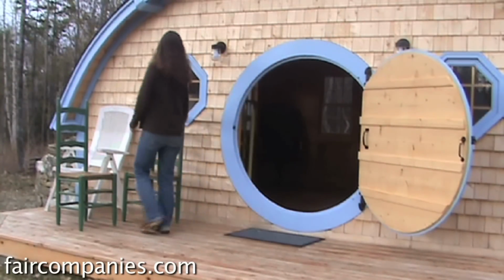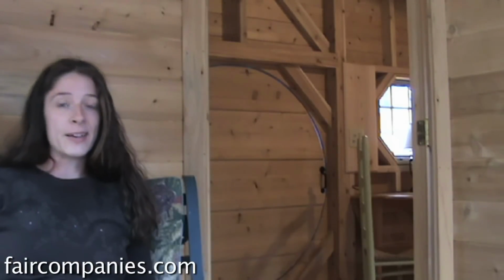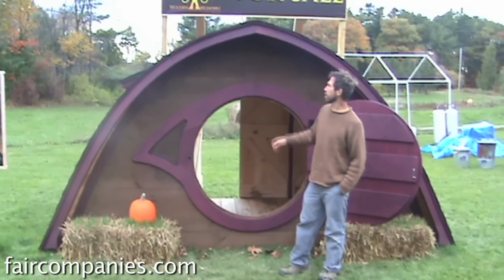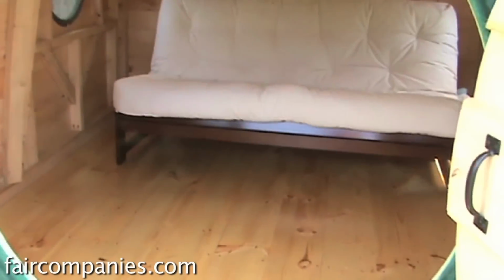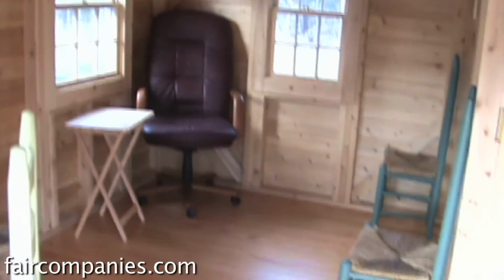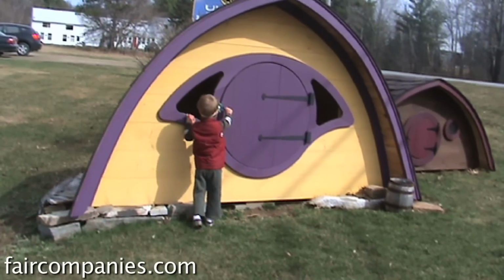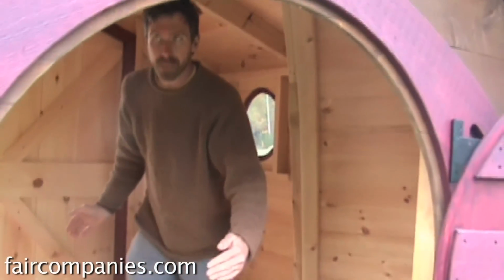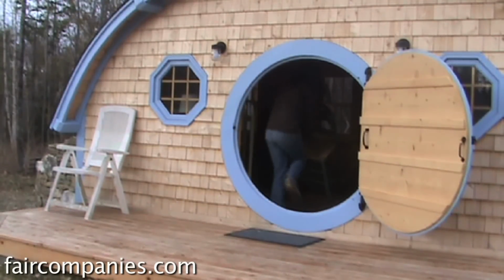Frodo's simple living: Hobbit Holes for tiny homes & shedworking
Rocy Pillsbury spent 17 years working as a carpenter in conventional construction until he started having children and wanted to work from home. Both he and his wife, Melissa, are fans of J.R.R. Tolkien's The Hobbit and The Lord of the Rings, so he began designing a real-world version of the mini-abodes inhabited in the novels, and films, by Frodo, Bilbo Baggins, and their kin.

Today, the couple via their Wooden Wonders family business, are the only ones in the world to sell Hobbit Holes officially licensed with Middle-earth Enterprises. They build these wee shelters as small as chicken coops ($999) and as large as a 16-foot diameter, 8-foot 2-inch-high cottage ($15,000 to $20,000 for an insulated version with finished floors, windows, and screens).

Customers are using their hand-crafted structures as chicken coops (complete with distinctive rounded doors and windows), playhouses, garden sheds, backyard offices, yoga studios, meditation suites, and guest cottages. As of yet, none of their customers are living in their whimsical shelters year-round, but Melissa sees them as an ideal way to transition to tiny house living.